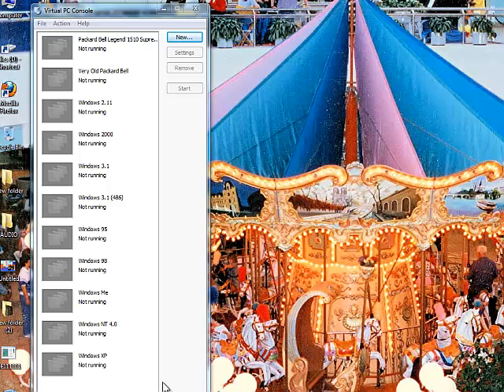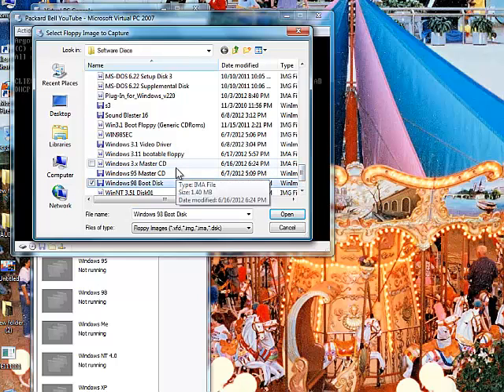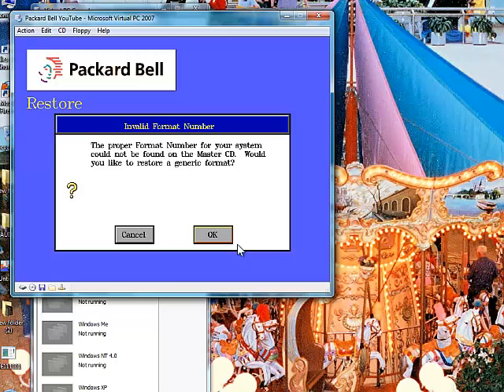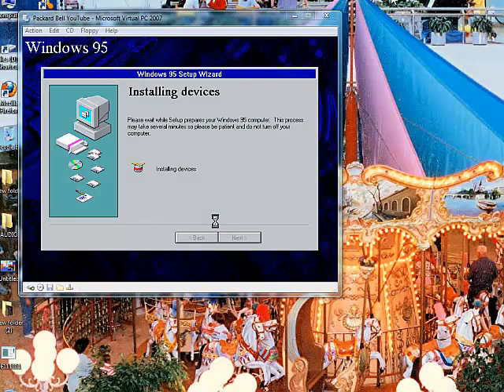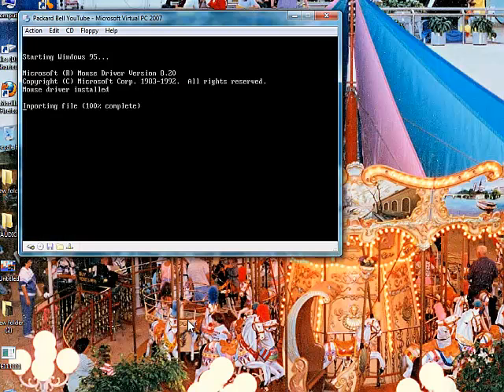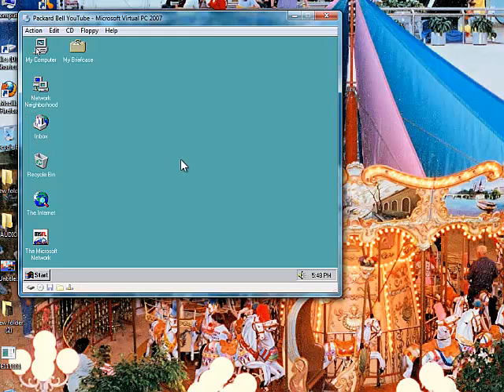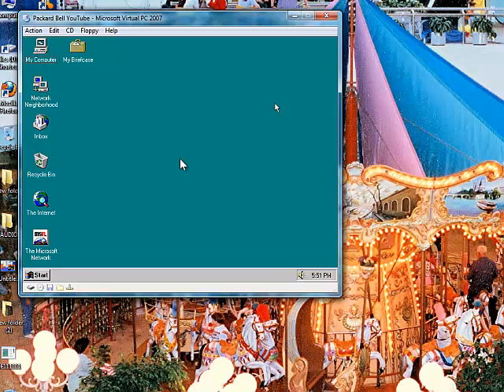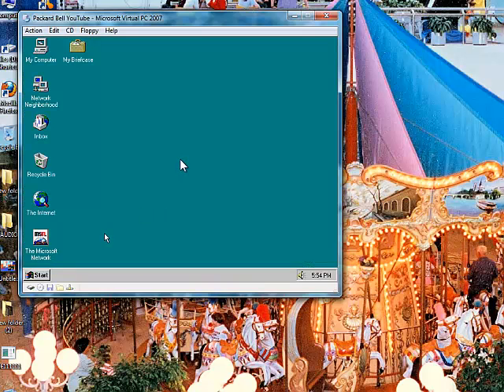How to Create a Virtual Packard Bell on Virtual PC 2007 (Windows 95)